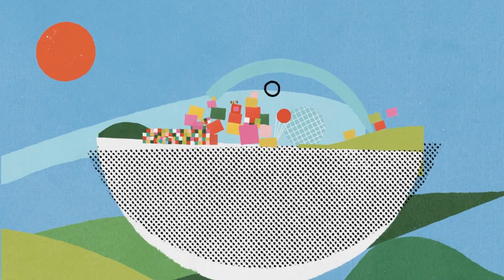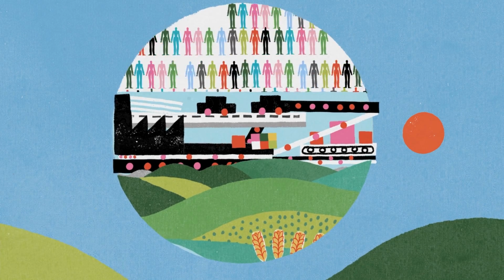The World Bank: Changing Wealth of Nations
We partnered with The World Bank to look beyond GDP, measuring the wealth of nations for Green, Inclusive, and Resilient Growth.